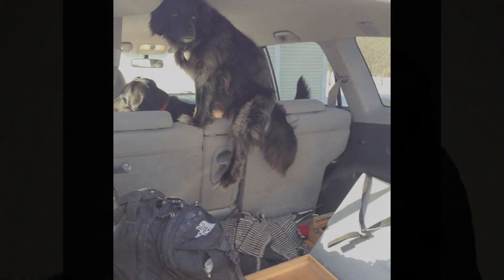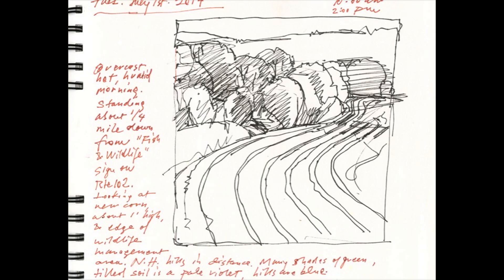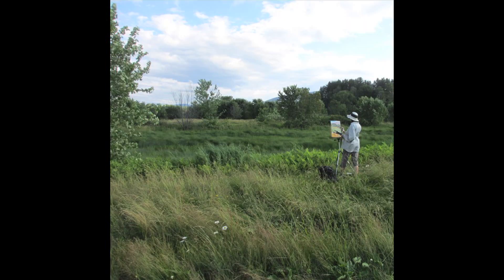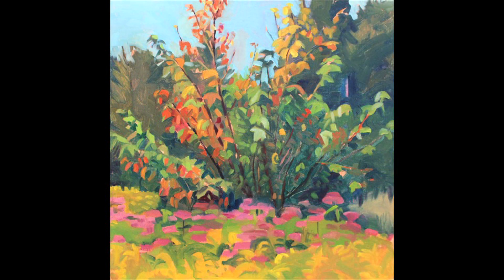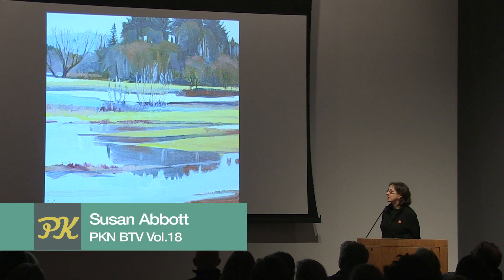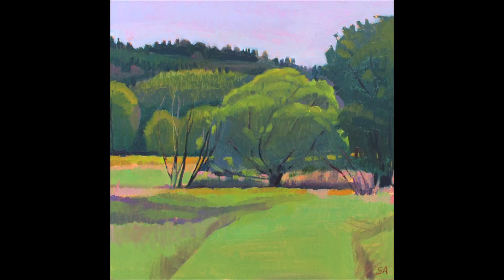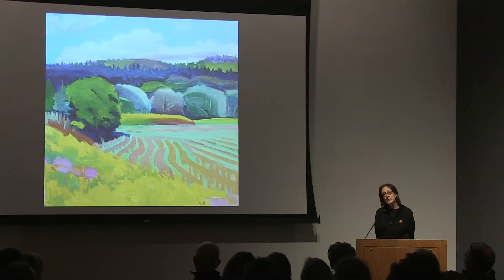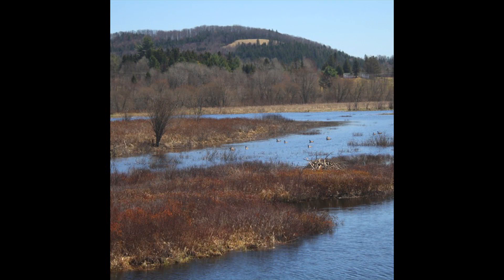PKN BTV Vol. 18: Susan Abbott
Susan Abbott is a painter and teacher whose oil and watercolor paintings examine the specifics and mood of place.

PechaKucha Night Burlington is presented by the Fleming Museum, Burlington City Arts, Shelburne Museum, and the ECHO Lake Aquarium and Science Center. Media services are provided by RETN. Additional support is provided by Seven Days.

Devised and shared by Klein Dytham Architecture.

PechaKucha Night (PKN) is a worldwide phenomenon that began in 2003 in Tokyo. It offers the opportunity for a broad range of participants to present their projects, ideas, and passions at a fun, informal, and fast-paced gathering. Drawing its name from the Japanese word for the sound of "chit chat," PKN uses a quick and concise 20 x 20 presentation format that allows presenters to show 20 images, each for 20 seconds. Presenters describe their project as the images forward automatically.